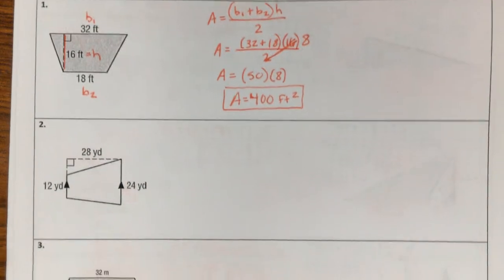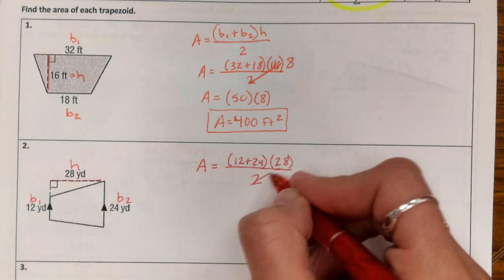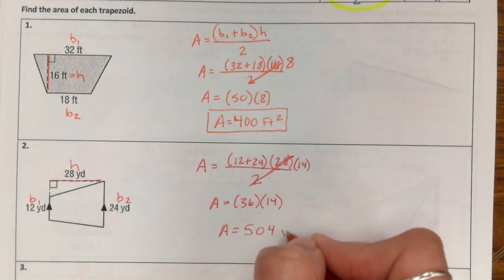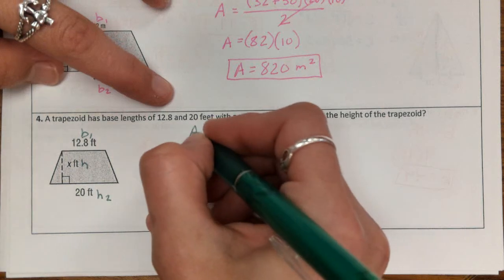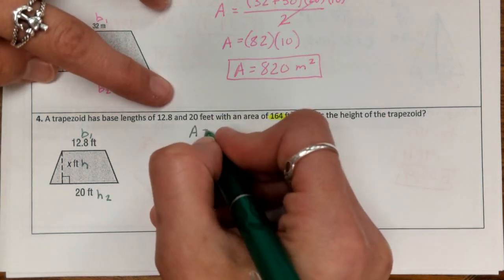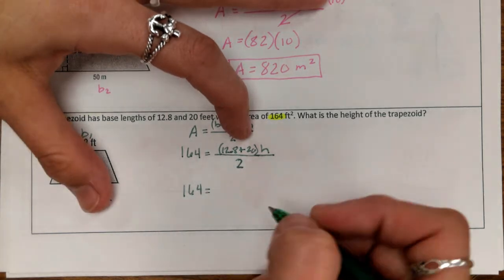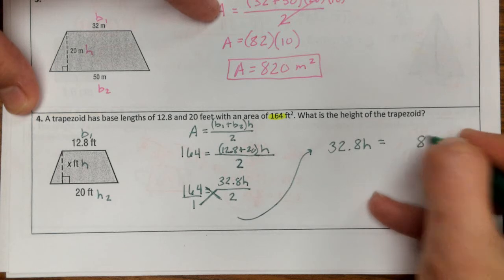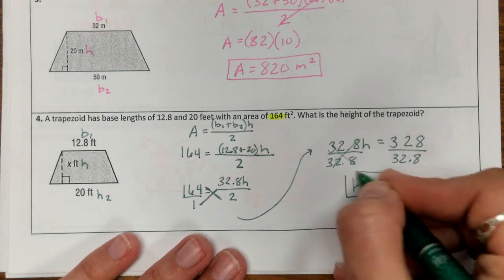11.2 Lesson Video - Area of Trapezoids, Rhombi, and Kites